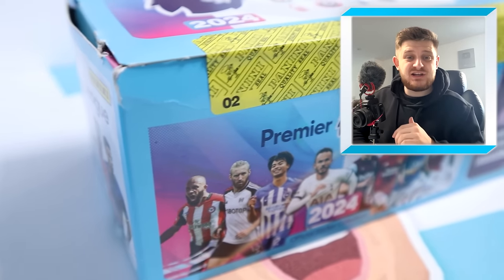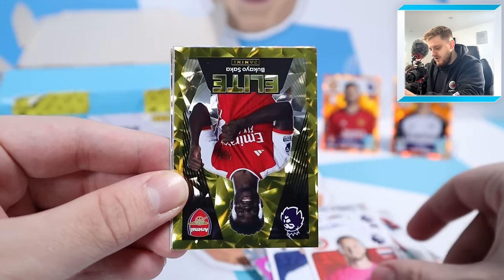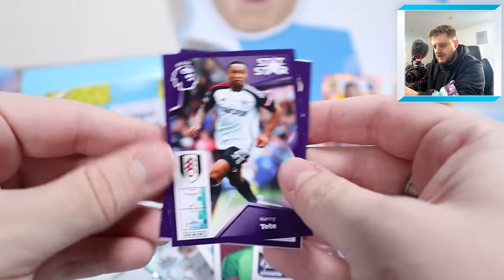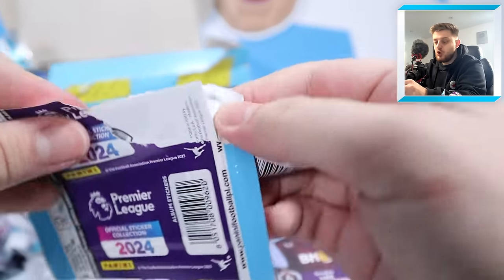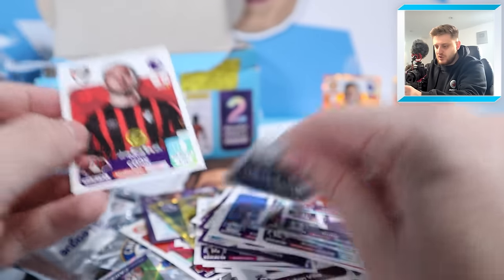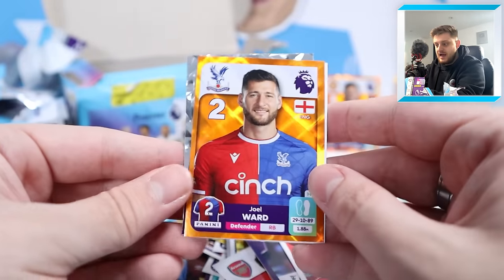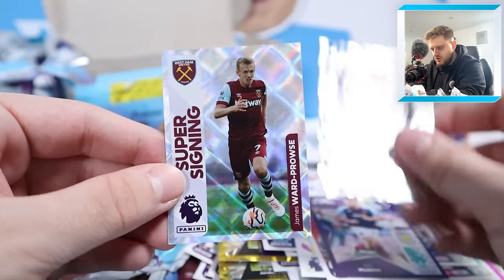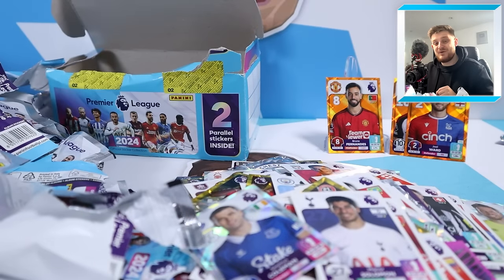Opening *120 PACKS* of Panini PREMIER LEAGUE 2024 Stickers! (600 Stickers!)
OPENING A BOX OF 120 PACKS OF PREMIER LEAGUE STICKERS!

In today's video I open up the online-exclusive box from the Panini Premier League 2024 sticker collection, containing a whopping 120 packs PLUS 2 guaranteed parallel stickers! Incredible value for money!

This box contains 600 stickers, which gets you pretty close to completing your set, then you can use the art of swapping to complete those last few stickers you need!

How are you all getting on with your Premier League sticker collections so far this season?!

OR,